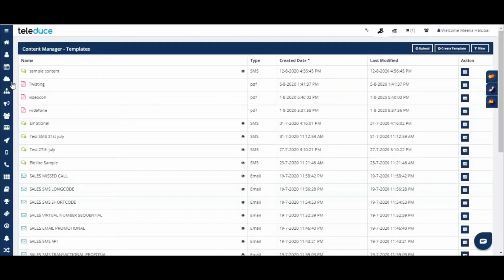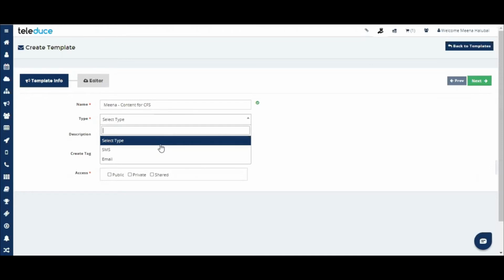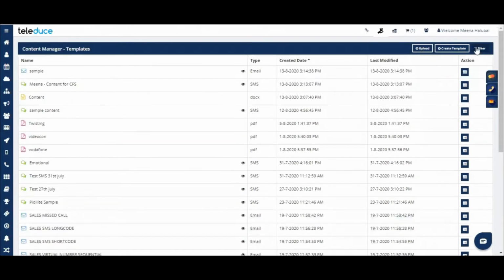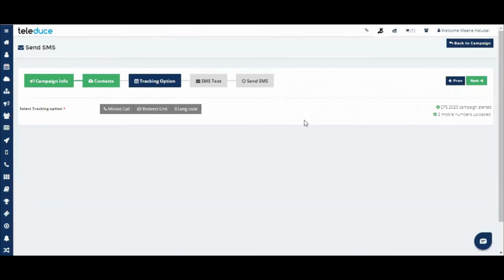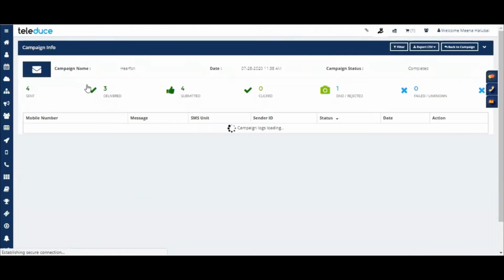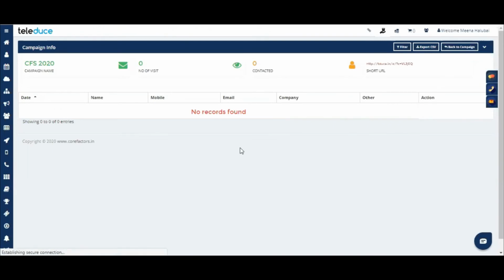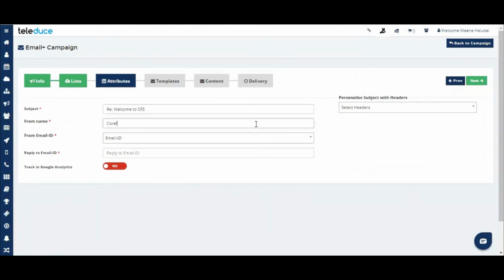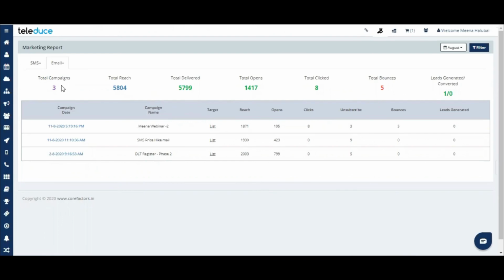Webinar - Teleduce Marketing Features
How to manage your marketing content and maintain the database?
How to leverage multi-channel marketing(SMS, Email, Landing Page, and Missed call)?
How to use lead tracking feature?
How does customization help to improve your business efficiency?

Category: SAAS Product